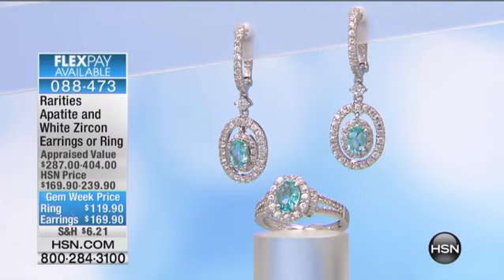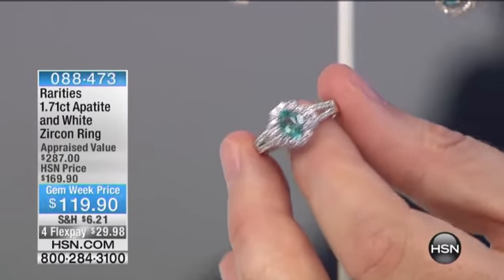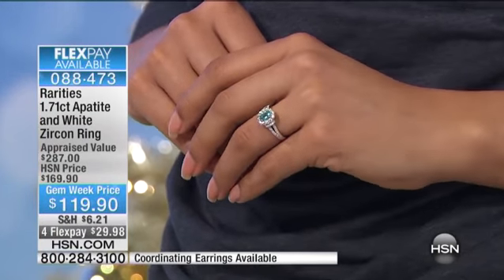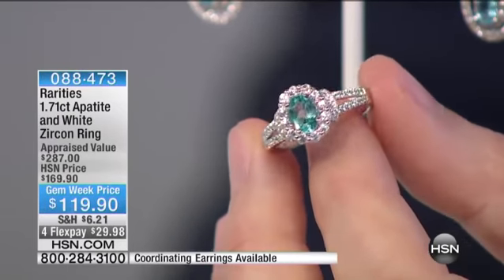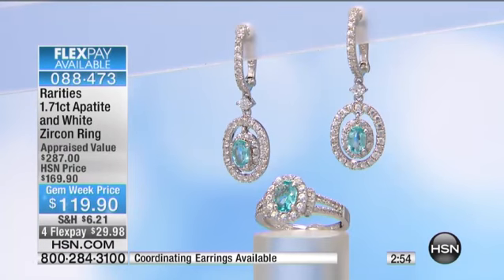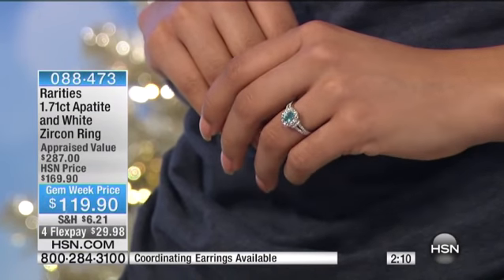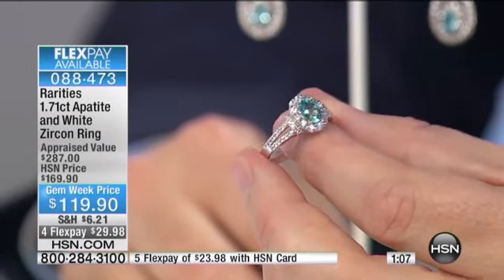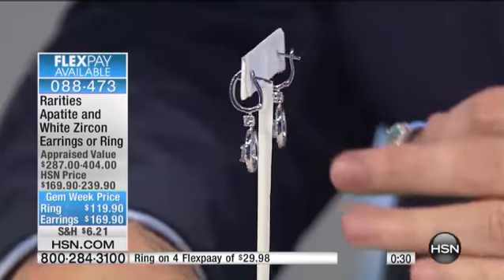Rarities 1.71ct Apatite and White Zircon Ring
Rarities Fine Jewelry with Carol Brodie 1.71ct Apatite and White Zircon Sterling Silver Ring
Every woman needs a WOW piece for her everyday look. This sparkling ring offers that and more with its...